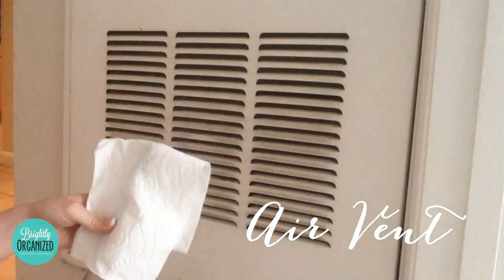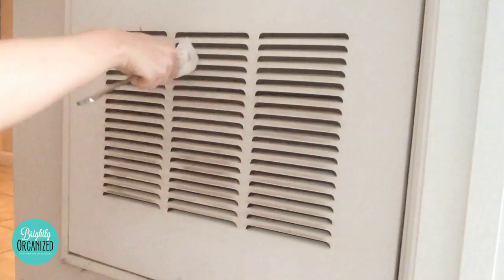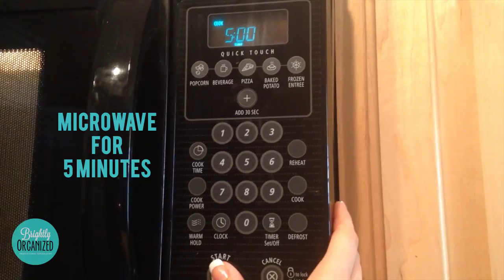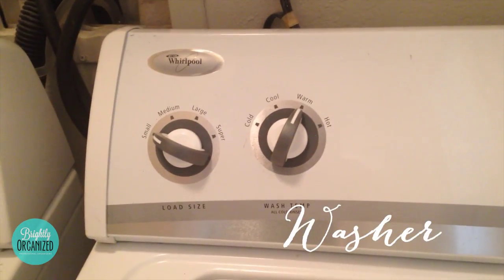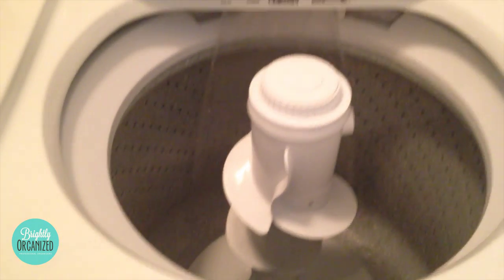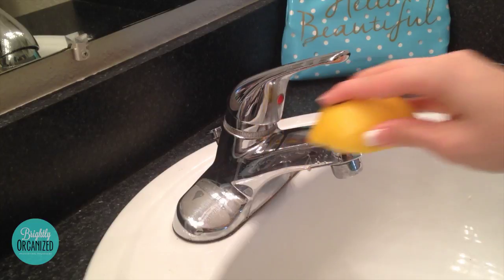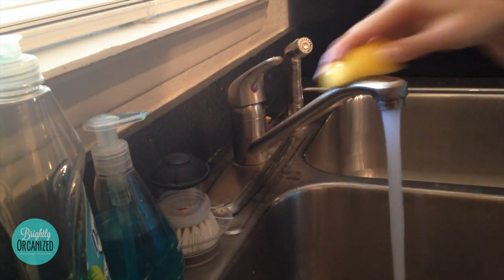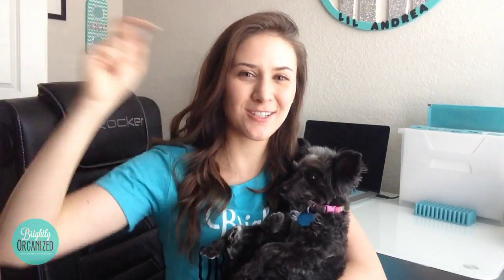SPRING CLEANING ROUTINE + Beauty Product Expiration dates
Welcome back! 💗 I show you spring cleaning routine where I deep clean areas in my home. I also share when to trash beauty products that don't have an expiration date but can be harmful over time.

Also, comment with suggestions of other videos you would like to see.